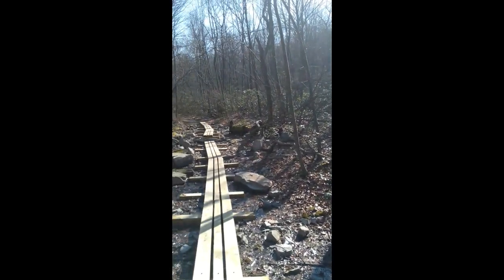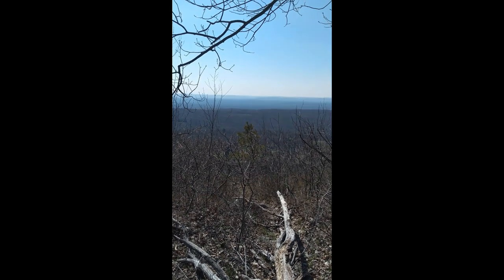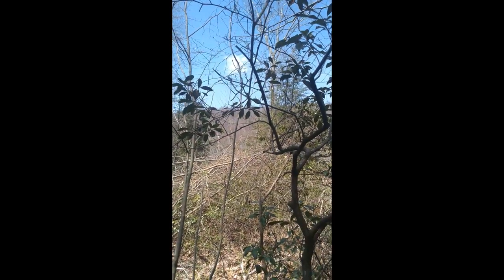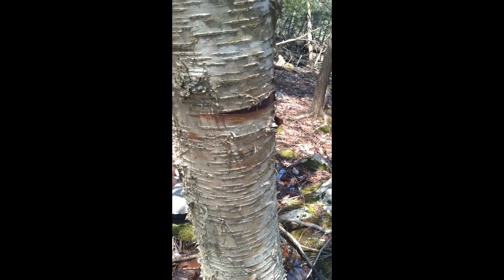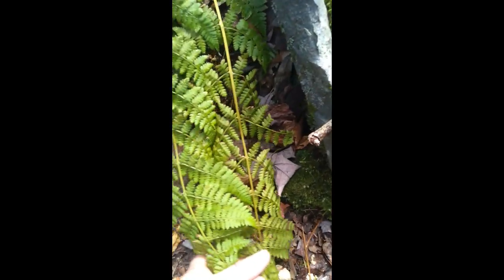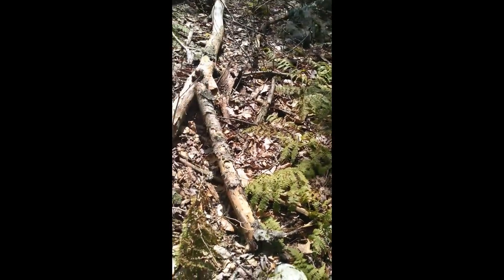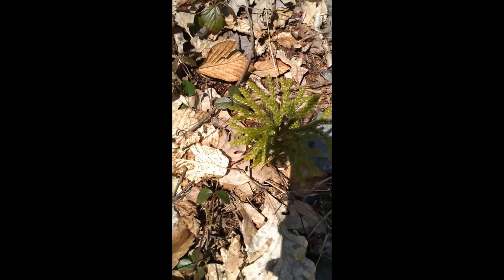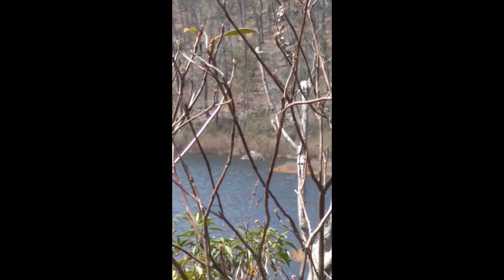Delaware water gap rattlesnake swamp trail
Continuing in the ecology series. Mid-April